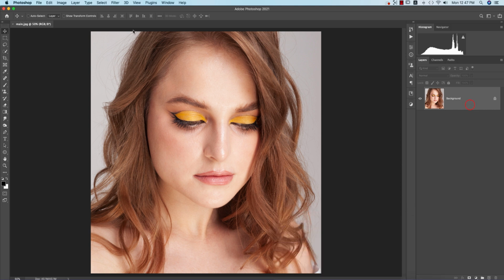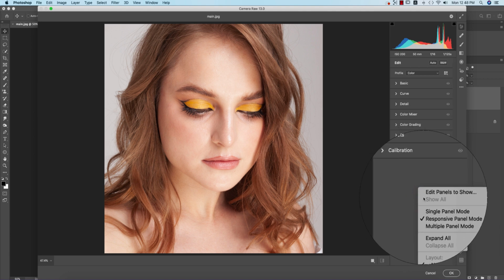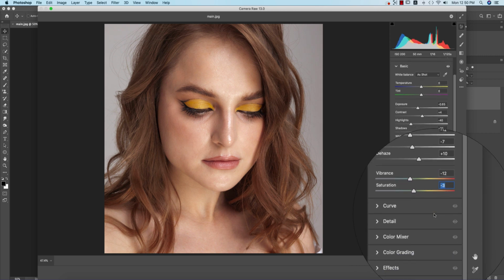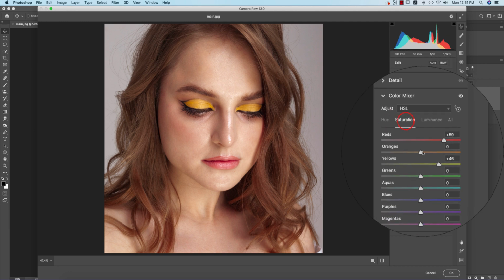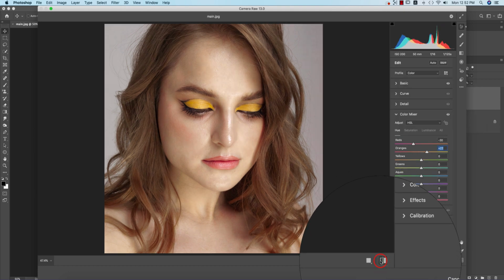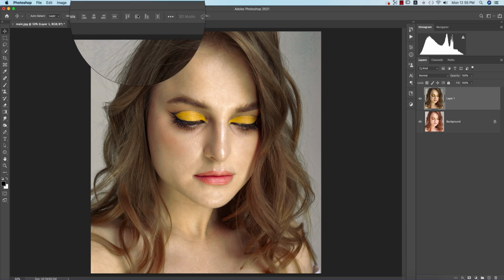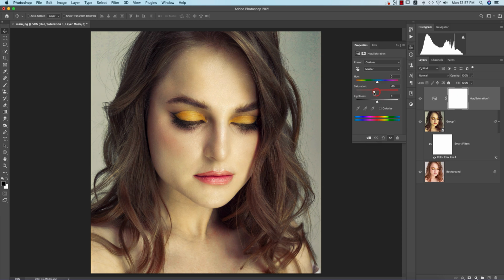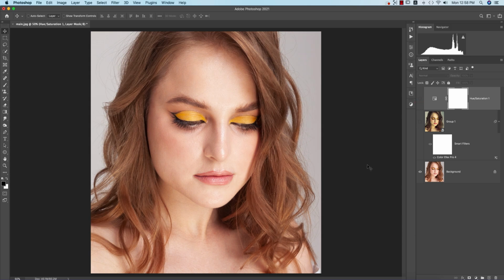What's New !! Camera RAW 13.0 | Update October 2020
How do I enable camera raw filter in Photoshop,
How do I install Camera Raw in Photoshop,
How do I enable Camera Raw in Photoshop cs6,
photoshop camera raw filter 13.0

How do I open Camera Raw in Photoshop 2020,
photoshop camera raw filter shortcut key,
how to enable camera raw filter in photoshop cs6,
how to enable camera raw filter in photoshop cs6 download